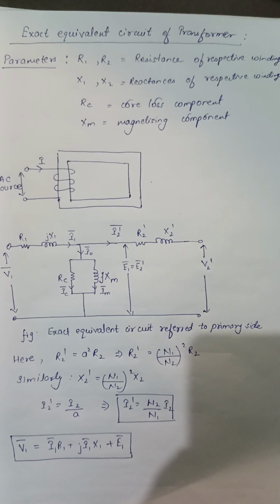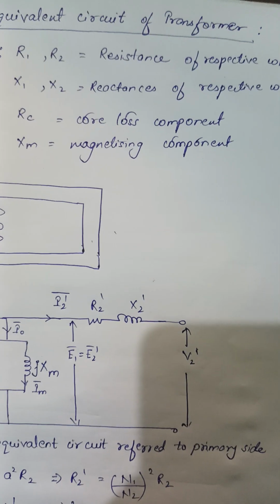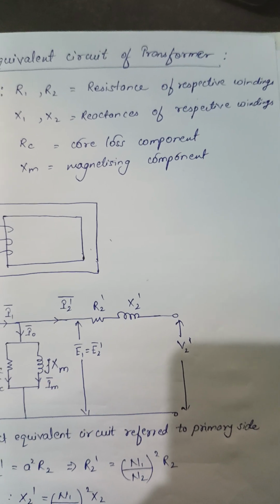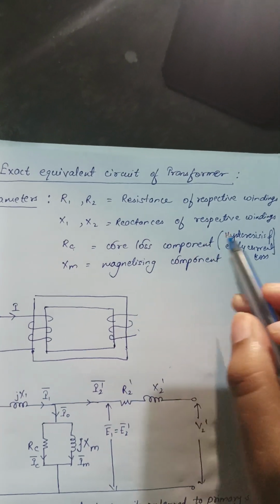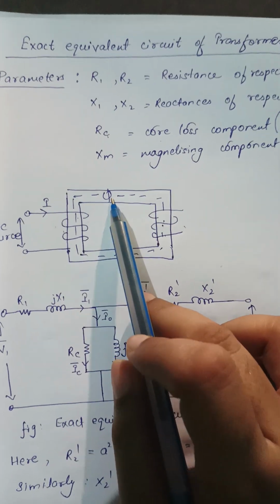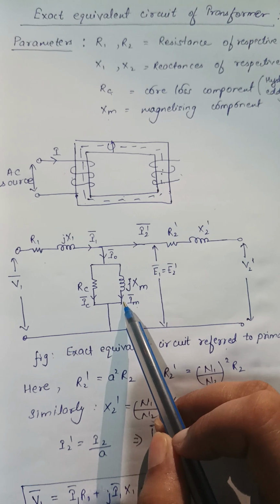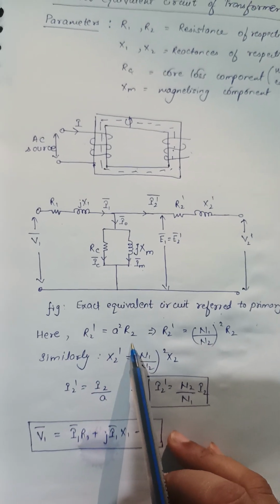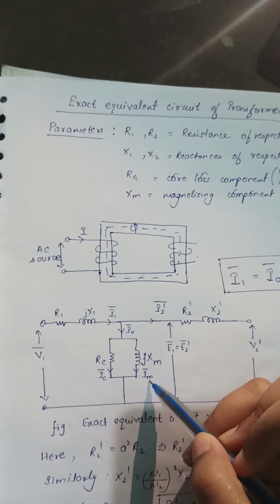Transformer circuit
Exact equivalent circuit of transformer is important to understand the working of the entire transformer.